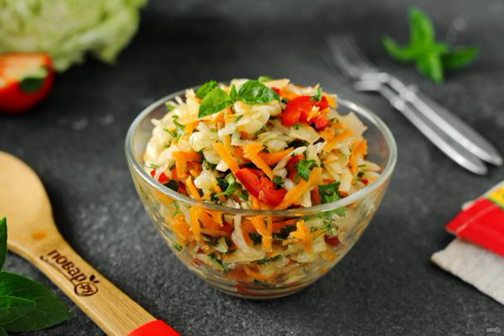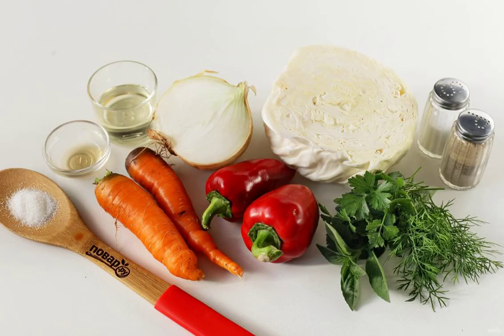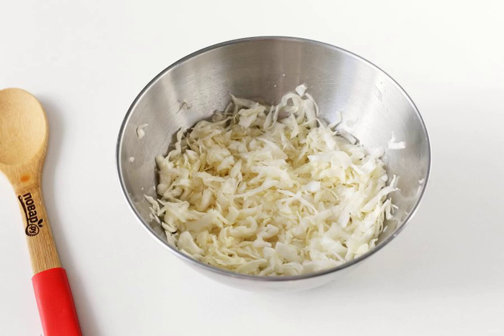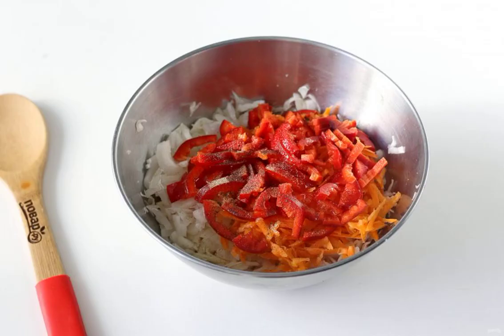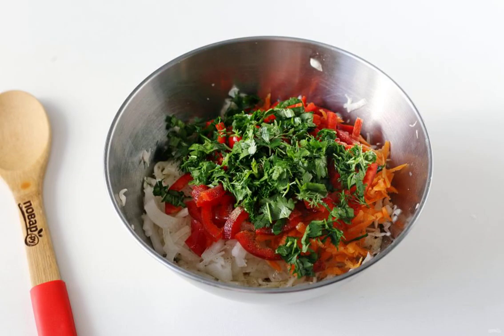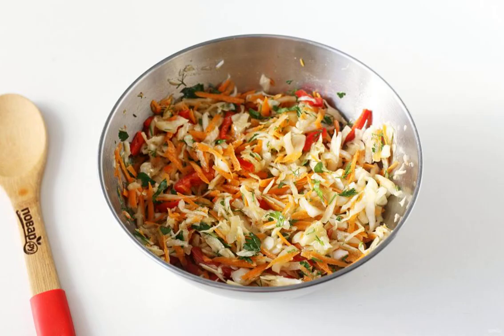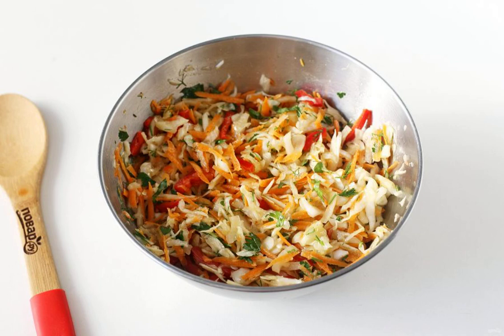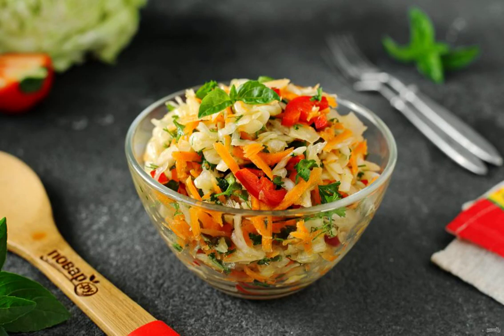Autumn vitamin salad. Step-by-step recipe with photos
A delicious and healthy vegetable dish. You can prepare an autumn vitamin salad according to this recipe for both an everyday meal and for any festive feast. Take a note of the recipe!

Ingredients:
Cabbage — 400 Grams, Carrots-150 Gram, sweet pepper-150 Gram, Onion-100 Gram, Grape vinegar-1 teaspoon, Vegetable oil-50 Milliliters, Herbs — To taste, Salt — To taste, Sugar — To taste, ground black pepper — To taste,

Recipes for each, Recipe preparation, The most homemade recipes, Classic recipe, Step-by-step homemade recipes, Step-by-step recipe, Step-by-step recipe, The right recipes, Classic recipes with photos,